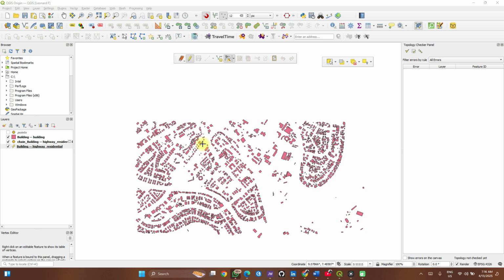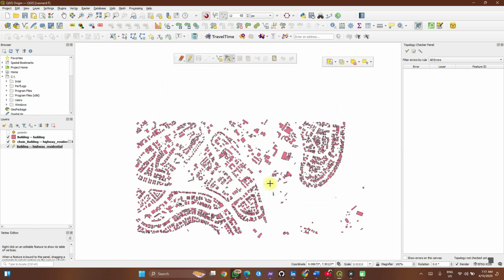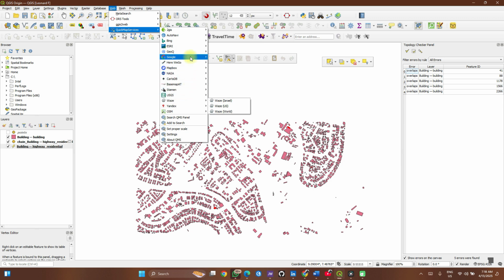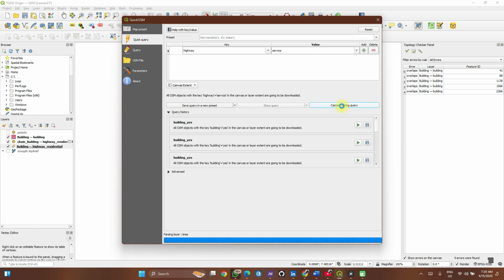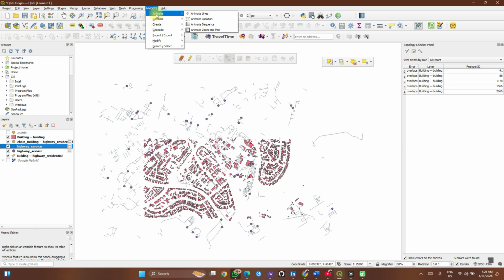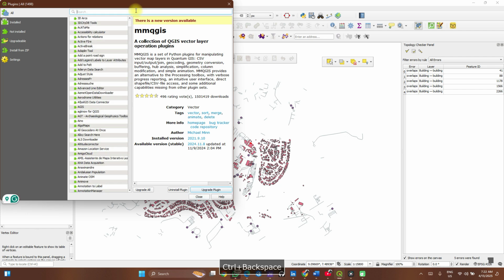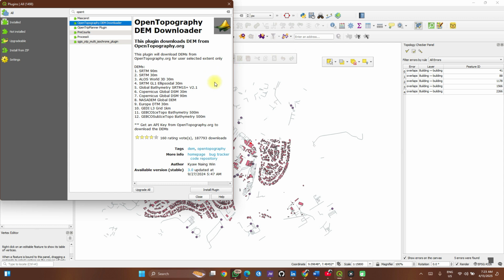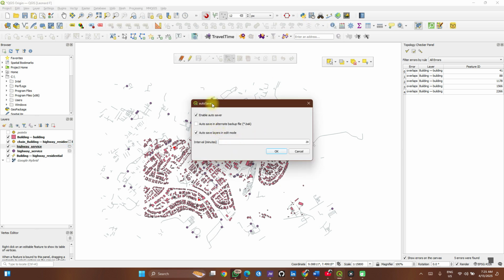7 Must-Have QGIS Plugins to Save You Hours (Install & Demo!)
🚀 **Boost your QGIS productivity!** This tutorial covers 7 game-changing plugins for beginners:

🔍 Plugins Demystified:
2. QuickMapServices – Add free satellite/street base maps.
3. QuickOSM – Download OpenStreetMap data in seconds.